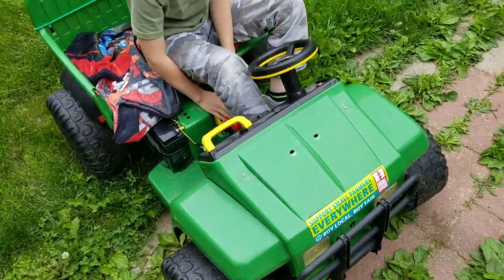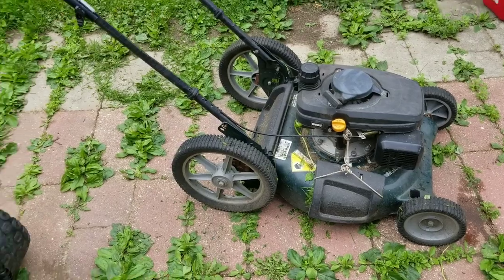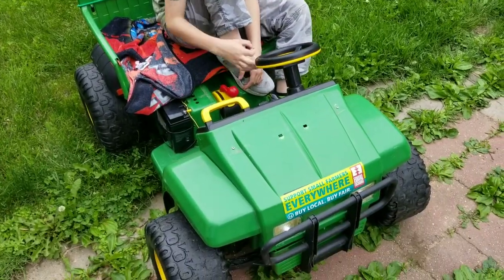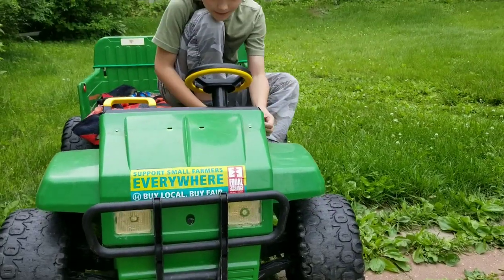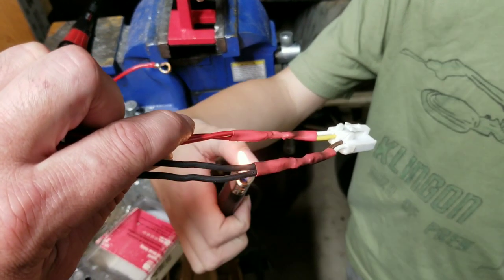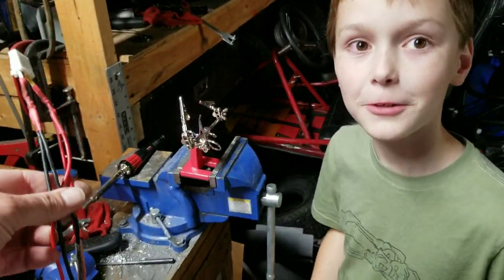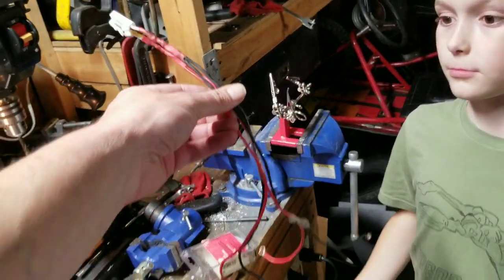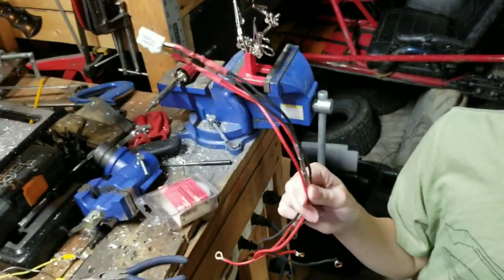DIY Riding Lawn Mower using Powerwheels and a push mower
We upgraded our Deer PowerWheel with more Amps and a push mower trailer! check out this ridiculous contraption!!!